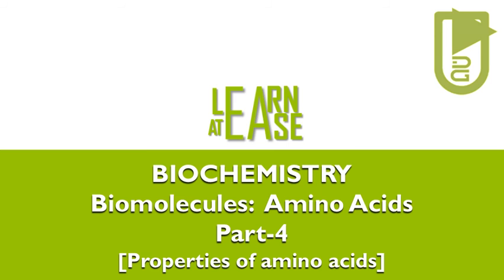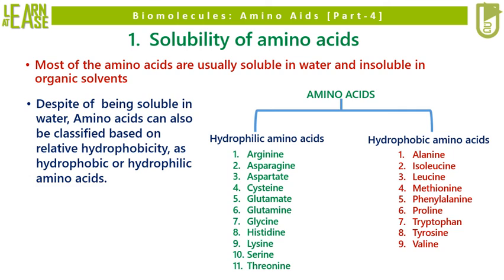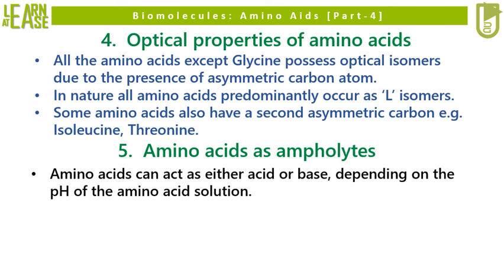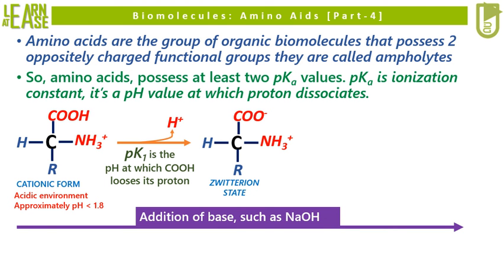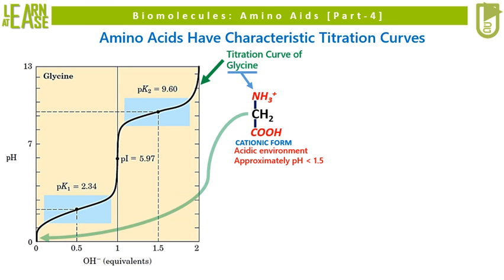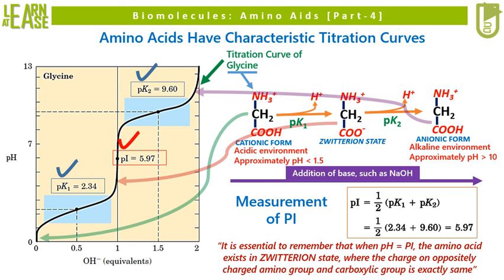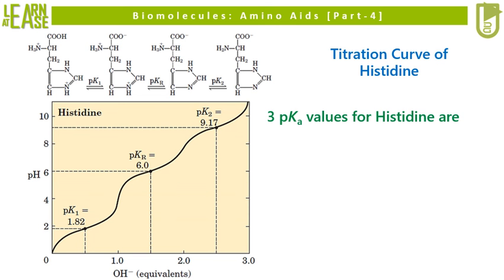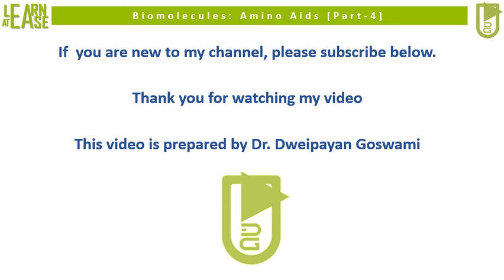Biomolecules: Amino Acids (Part-4) [Properties of amino acids]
Hi,